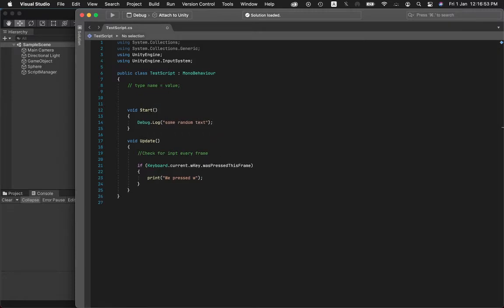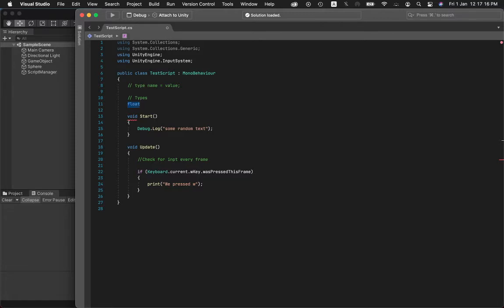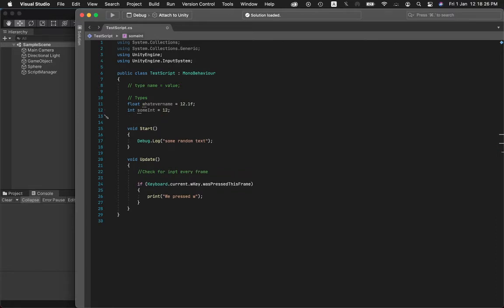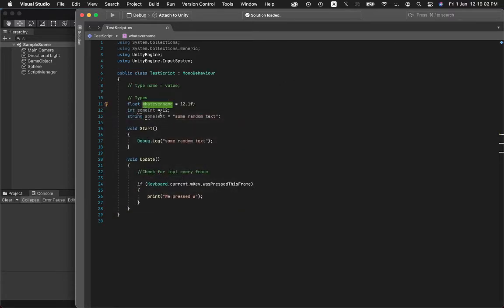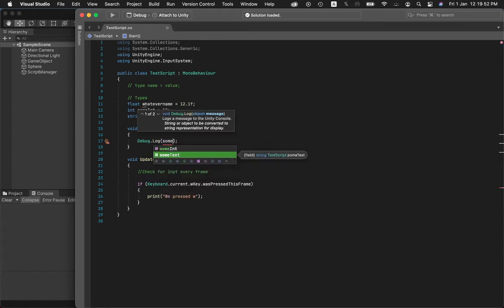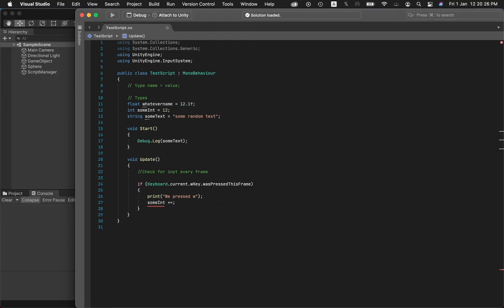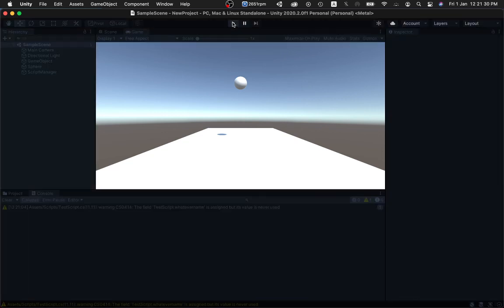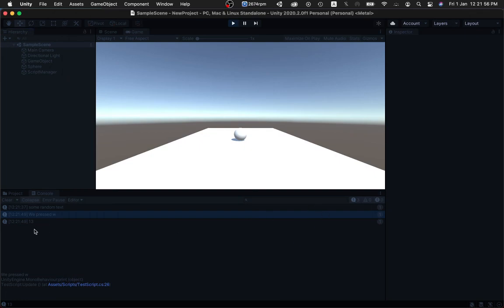Variables (Read DESCRIPTION)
How to define a variable:
type name = value;

Types Of Variables:
float
int
string
Vector3 (We will touch on this in the next few videos dont worry :)
(This can be a component as well For EG:
RigidBody rigidBodyTest;
Transform transform;
BoxCollider collider;

etc.